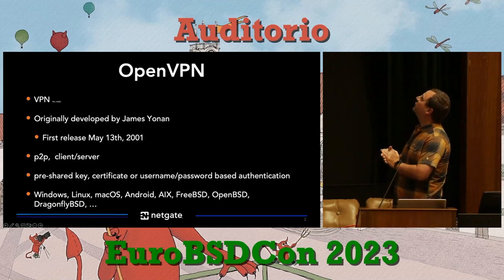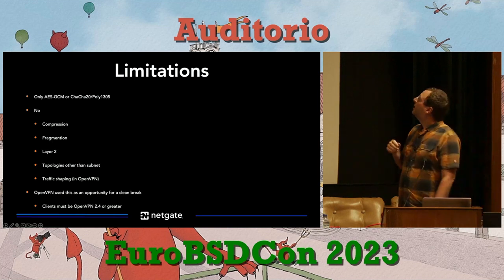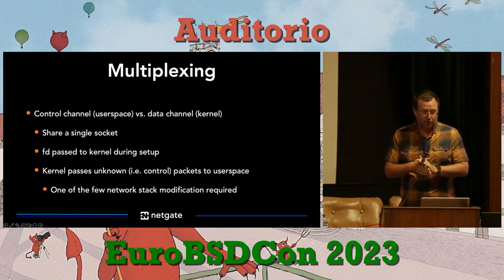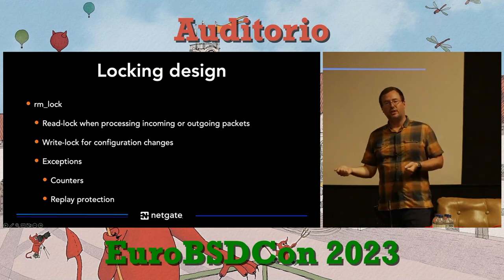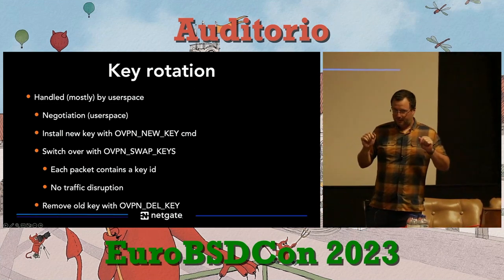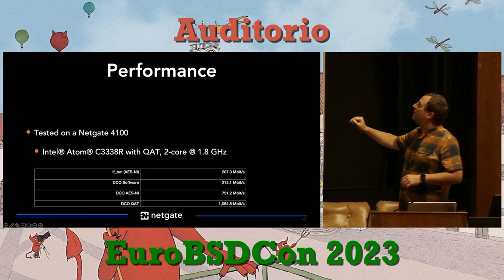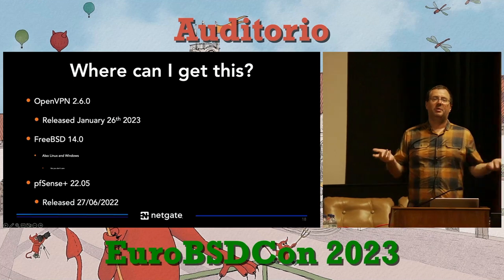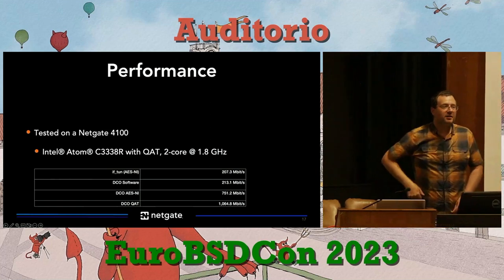if_ovpn - Kristof Provost - EuroBSDcon 2023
-Known Audio Issues- errant mixer was out of reach behind a locked door:
Kristof Provost: if_ovpn
if_ovpn is the FreeBSD implementation of OpenVPN's Data Channel Offload (DCO) technology. DCO moves the OpenVPN data path into the kernel. This not only avoids the overhead of the traditional if_tun approach where data must be copied in and out of the kernel for every packet, but also the limitations imposed by the single threaded nature of the user space daemon. Finally, it allows OpenVPN to take advantage of cryptography offload hardware such as Intel's QAT.

if_ovpn will be part of FreeBSD 14.0. The upcoming OpenVPN 2.6.0 release is the first to support DCO, for Linux, FreeBSD and Windows.

This talk will present implementation details as well as performance results.

Kristof Provost:
Kristof is a freelance embedded software engineer specialising in network and video applications. He's a FreeBSD committer, maintainer of the pf firewall in FreeBSD and a board member of the EuroBSDCon foundation.

Kristof has an unfortunate tendency to stumble into uClibc bugs, and a burning hatred for FTP. Do not talk to him about IPv6 fragmentation.